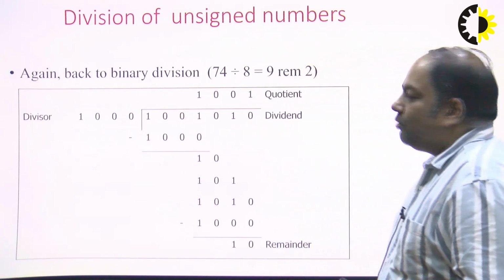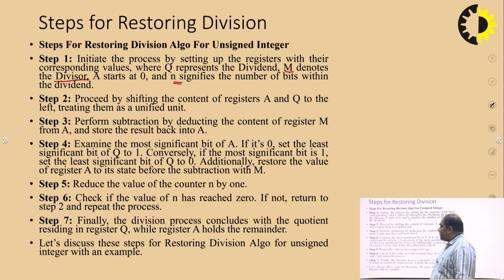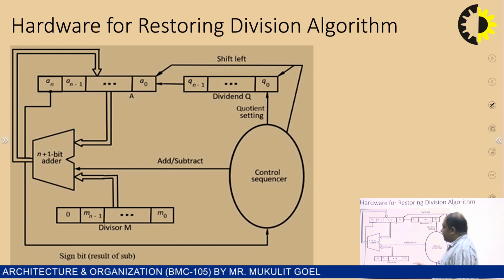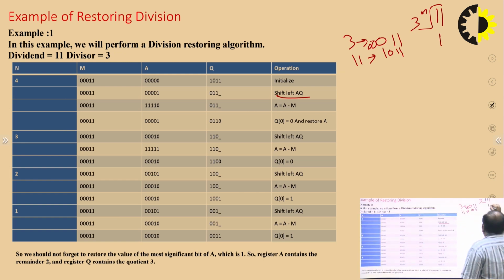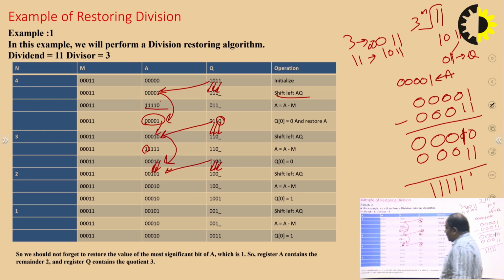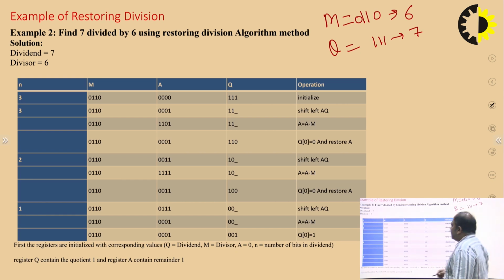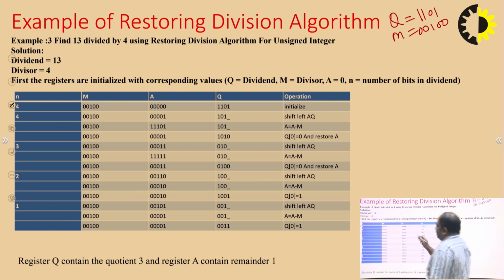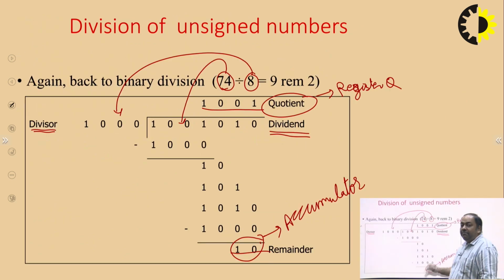RESTORING DIVISION ALGORITHM | COMPUTER ARCHITECTURE & ORGANIZATION LECTURE 01 BY MR MUKULIT GOEL